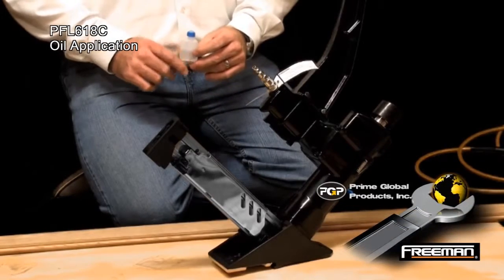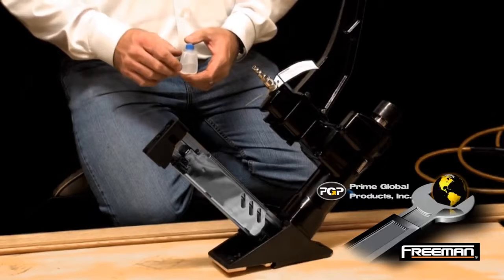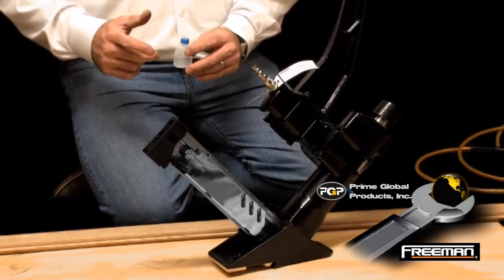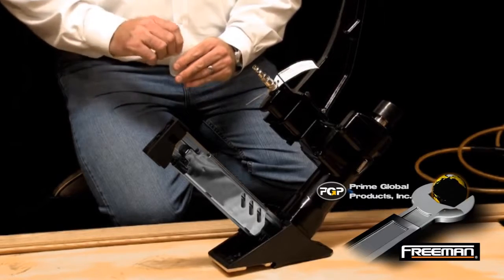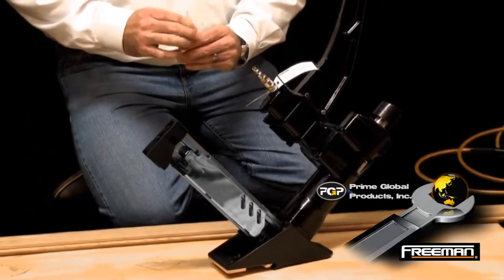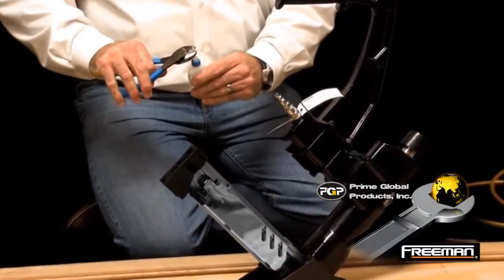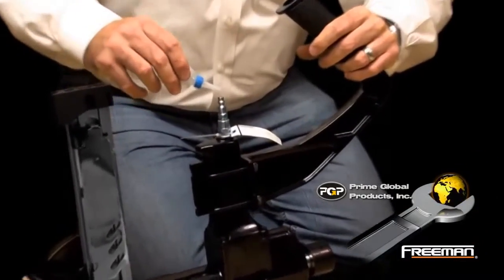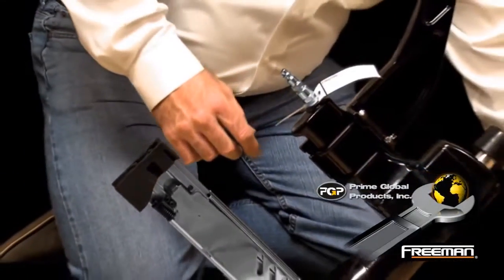PFL618 Oil Application